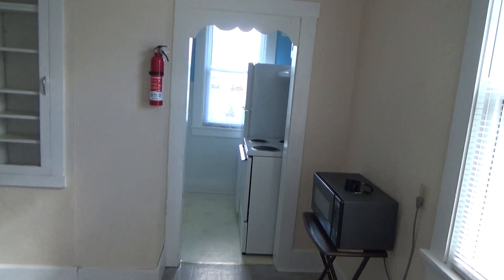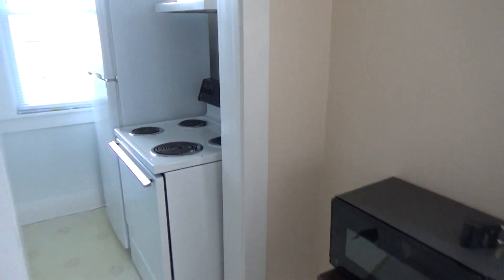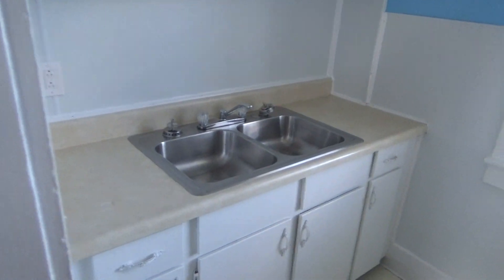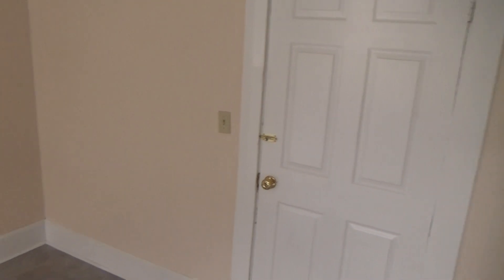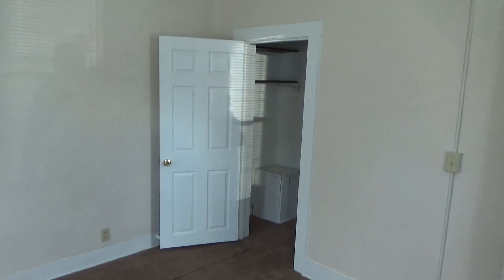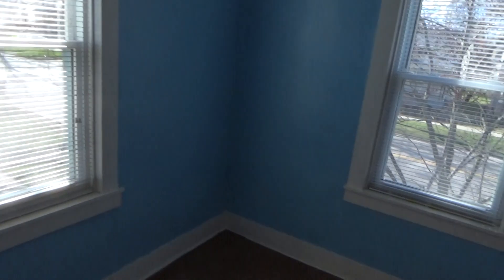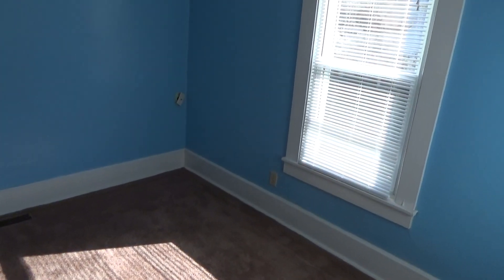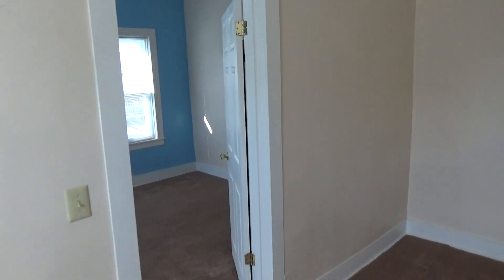121 S. Sandusky, Tiffin Ohio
121 S. Sandusky
Tiffin, Ohio